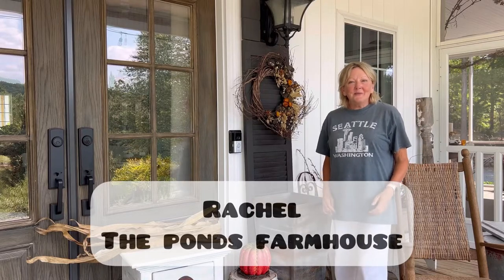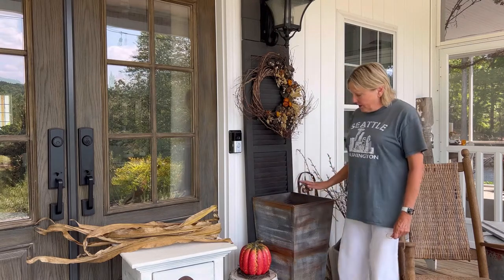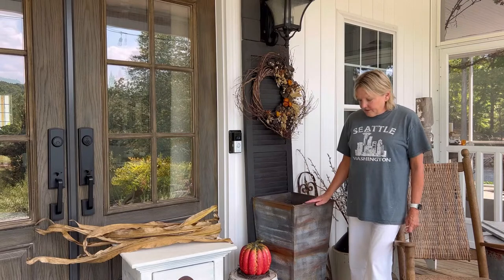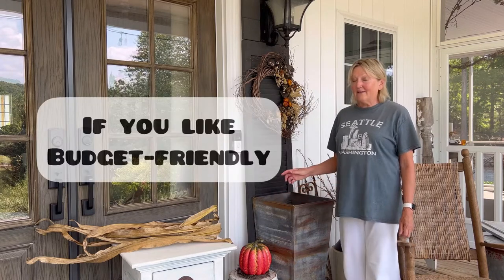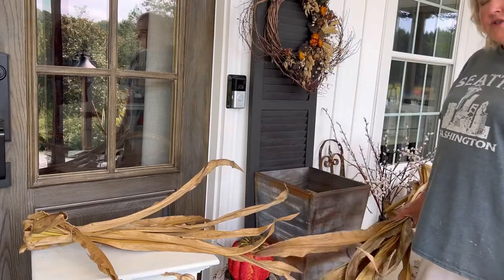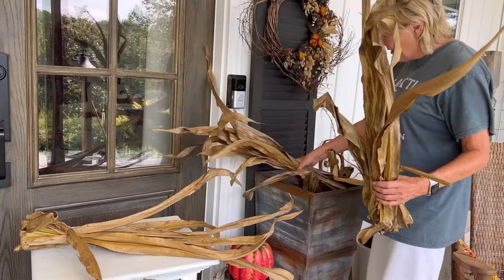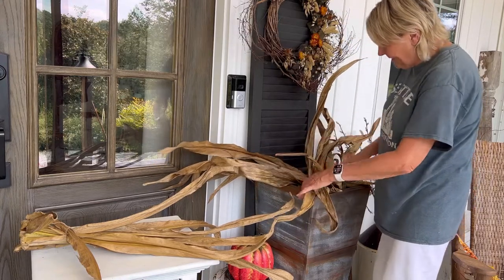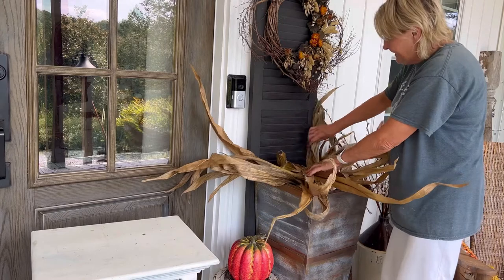How To Add Dried Corn Husks To Fall Planters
Add dried corn stalks to fall planters for a budget-friendly front porch idea!

You can see how to make the faux galvanized planters

See Faux Autumn Ferns

I’m Rachel with The Ponds Farmhouse.  I love sharing budget-friendly, sustainable DIY, Home Decor & Entertaining Projects.  With my husband’s help, we tackle projects large and small.  From building a greenhouse from scratch to repurposing furniture.  We encourage creative thinking and that you are never too old to step out of your comfort zone and try something new.

In addition you can follow me on all my social channels